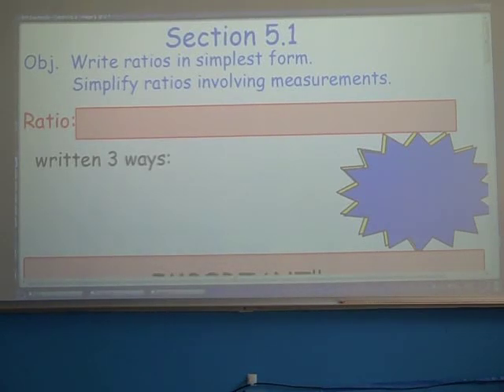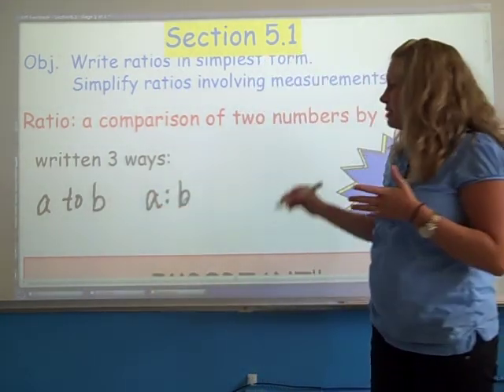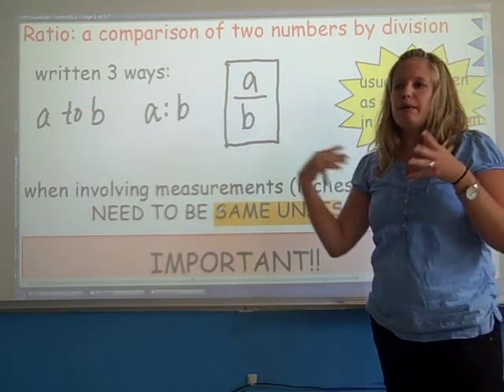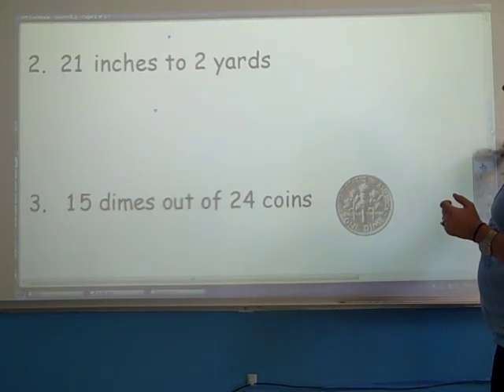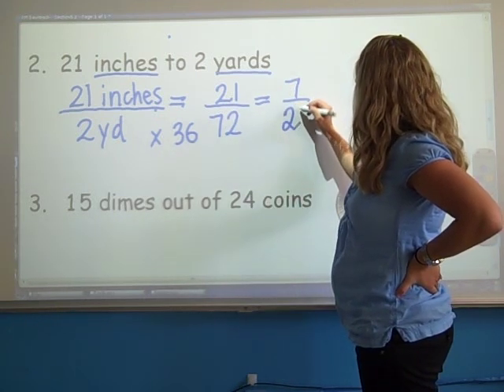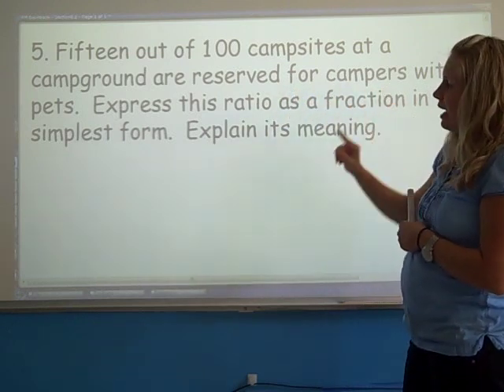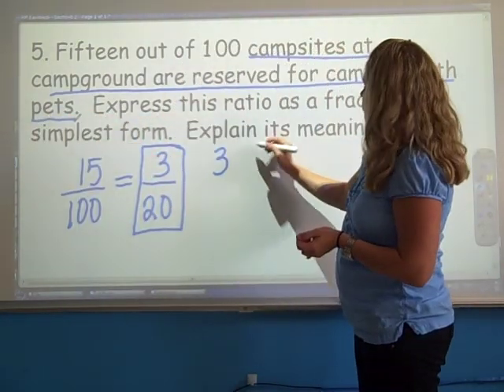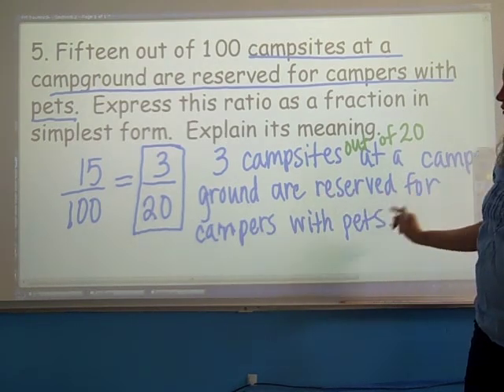Section 5.1 Ratios